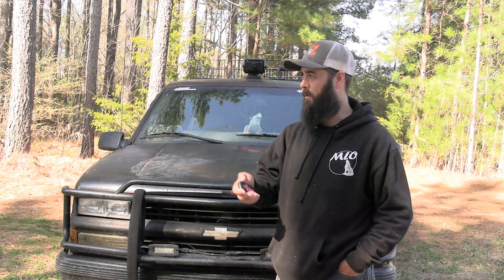Review of the Nightride Scout 360 thermal based camera system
Use PROMO - MOONOUT700 when checking out!